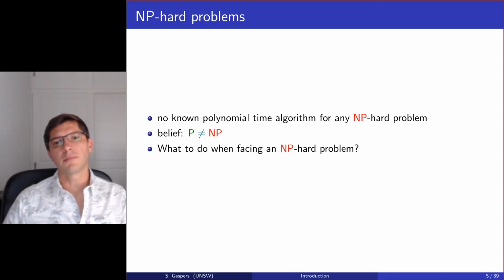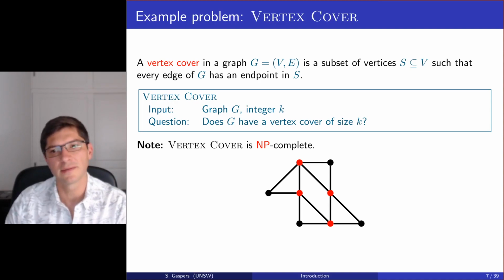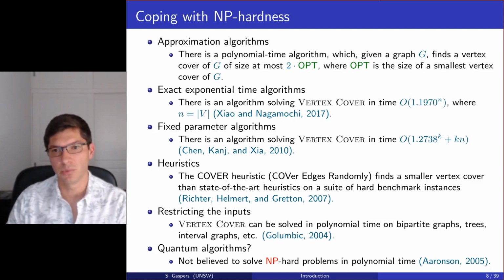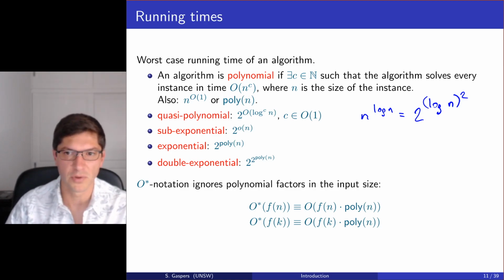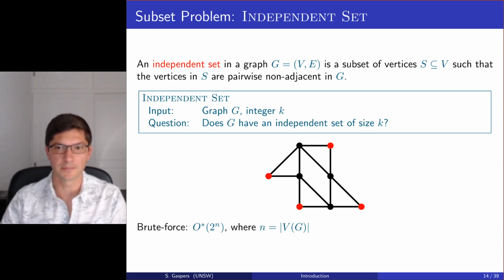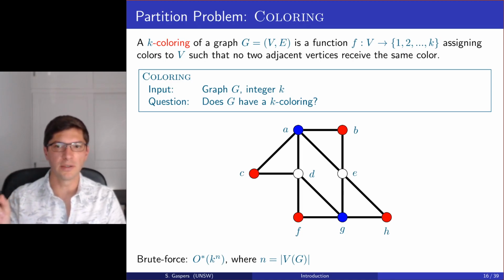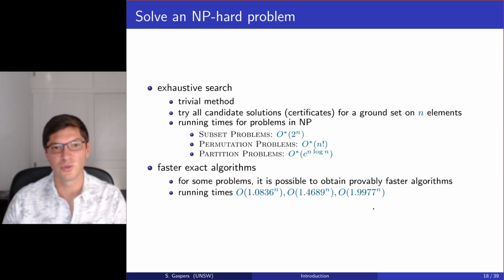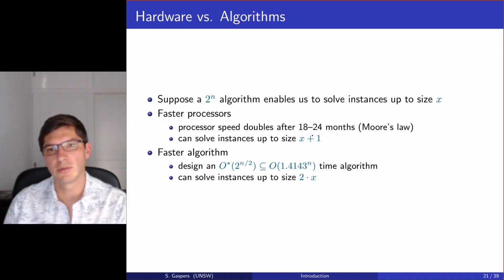01 Intro part 1 - Introduction to solving intractable problems, part 1